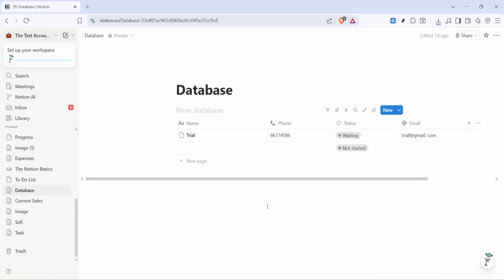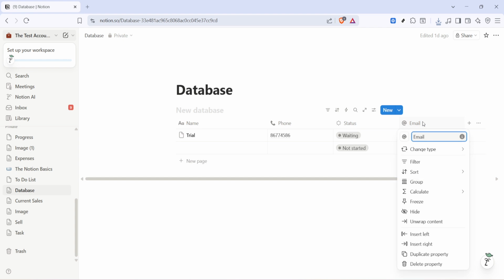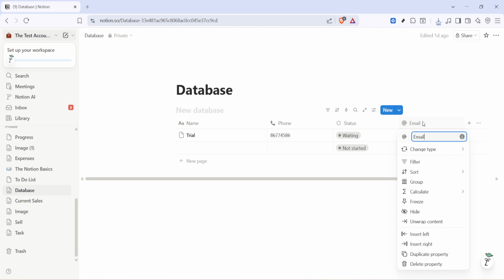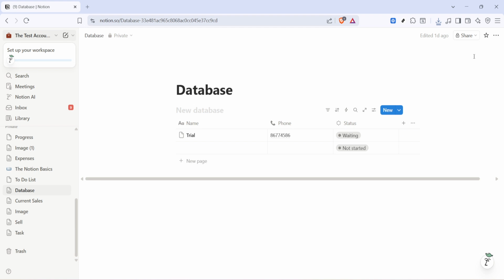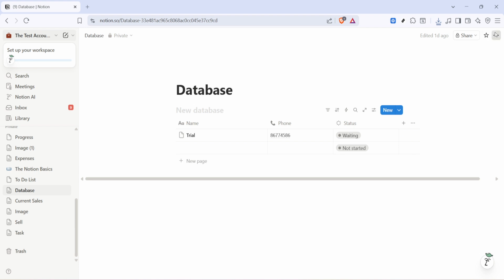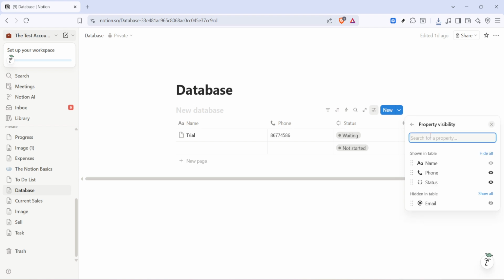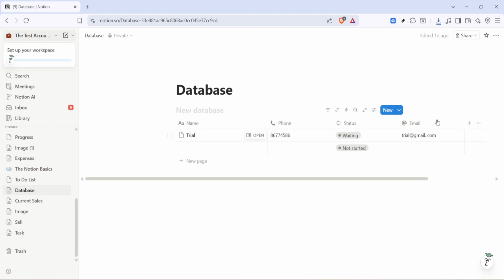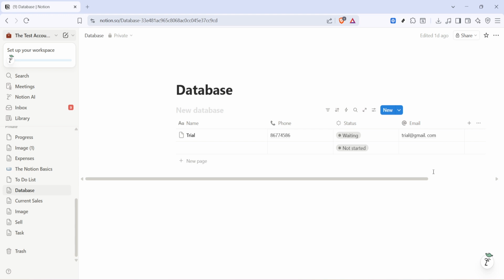How to Hide and Unhide Properties in Notion (Step By Step 2026)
How to Hide and Unhide Properties in Notion